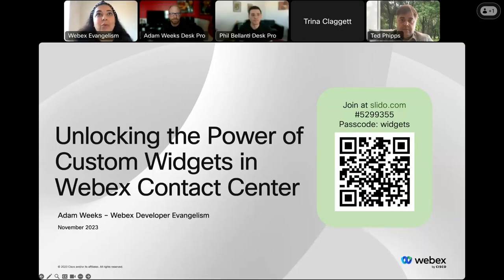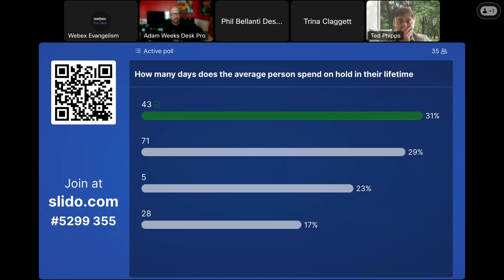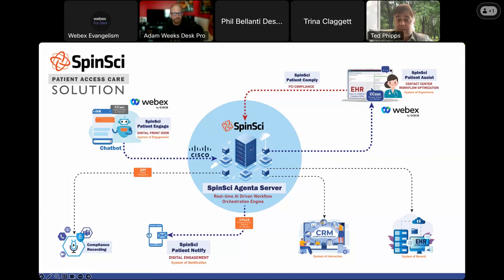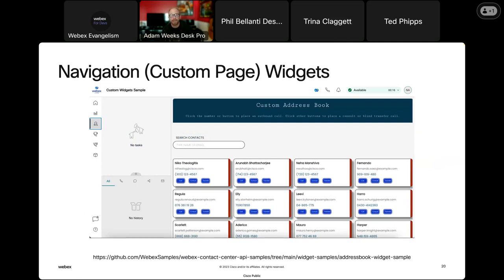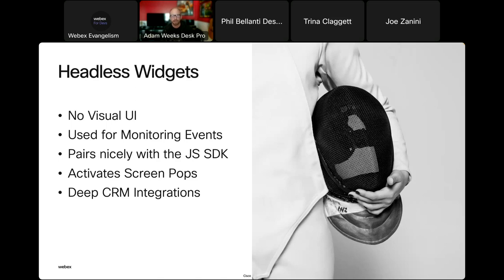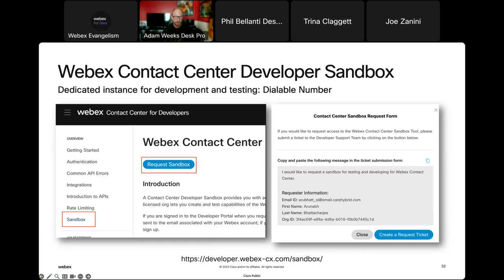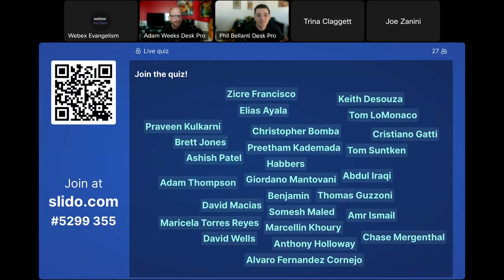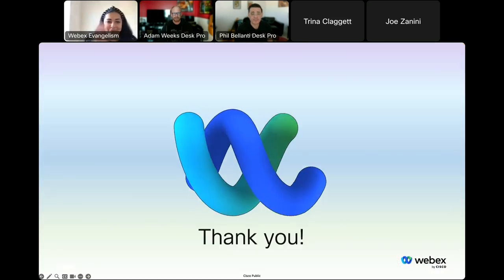Unlocking the Power of Custom Widgets in Webex Contact Center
Join us for an insightful webinar where we will delve into the world of widget development for the Webex Contact Center, exploring key customization areas, widget types, and providing practical guidance on getting started.